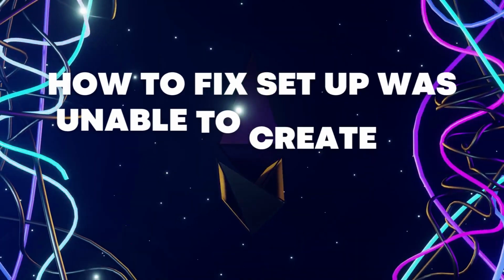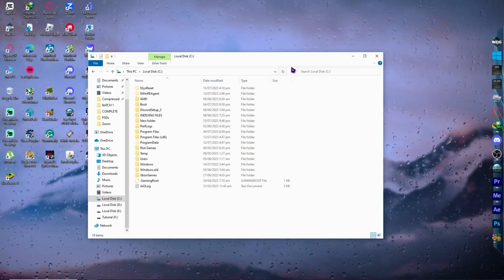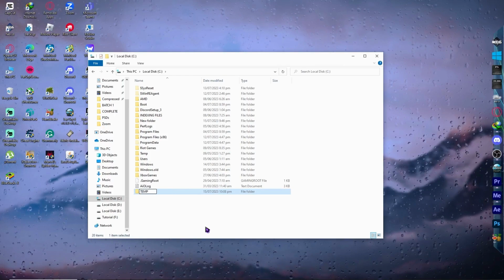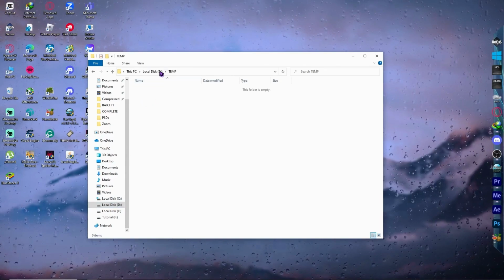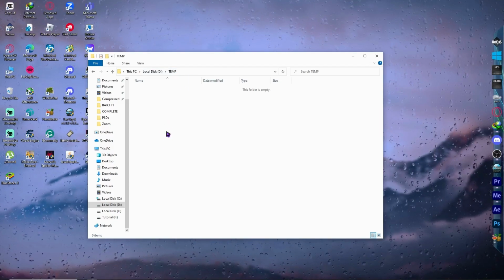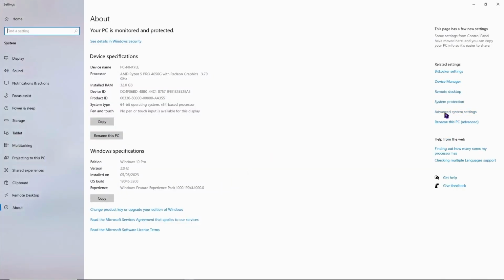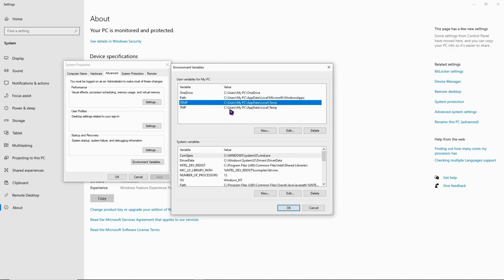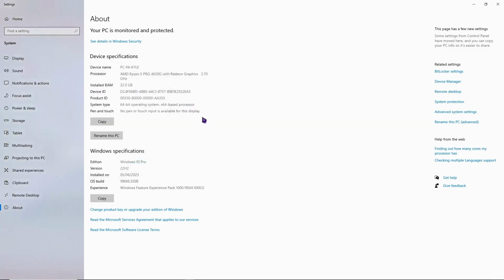How To Fix Roblox Set Up Was Unable To Create The Directory Error On Windows 10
Do you want to know How To Fix Roblox Set Up Was Unable To Create The Directory Error On Windows 10? This video is for you! Learn How To Fix Roblox Set Up Was Unable To Create The Directory Error On Windows 10. Follow the step-by-step tutorial and know How To Fix Roblox Set Up Was Unable To Create The Directory Error On Windows 10. Let's get started!